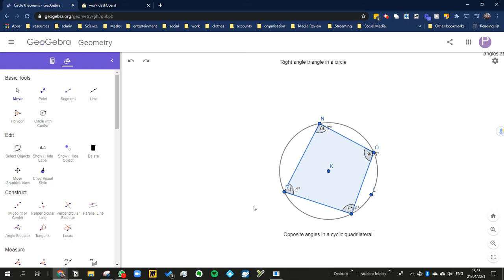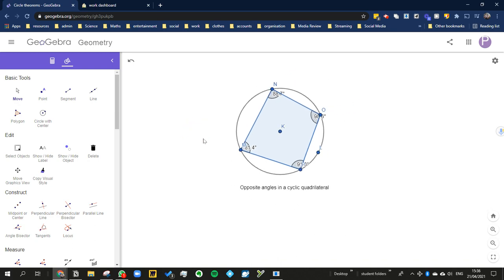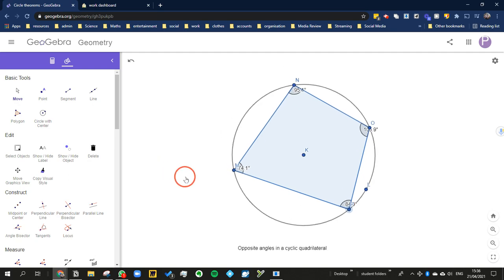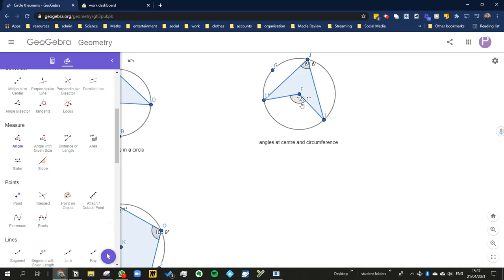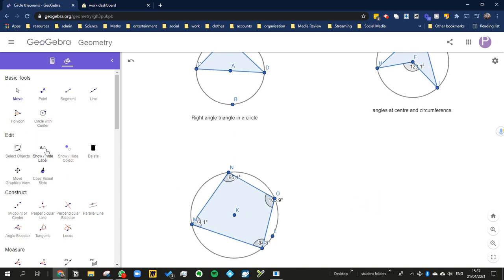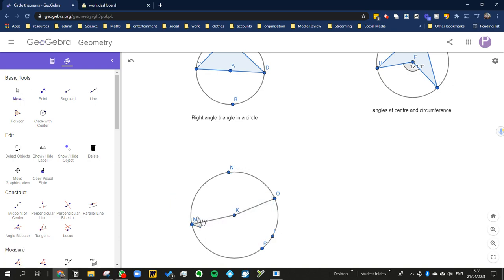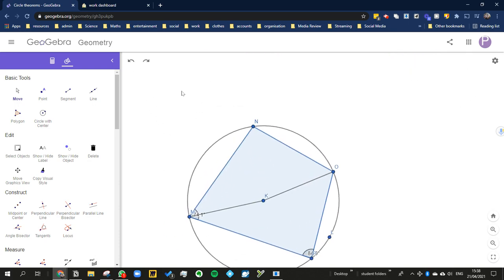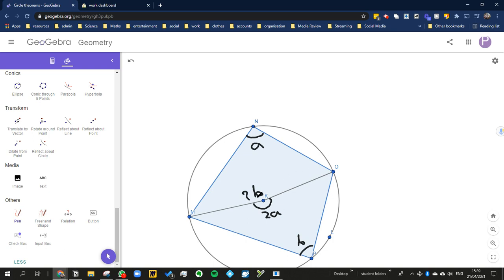Opposite angles in a cyclic quadrilateral proof